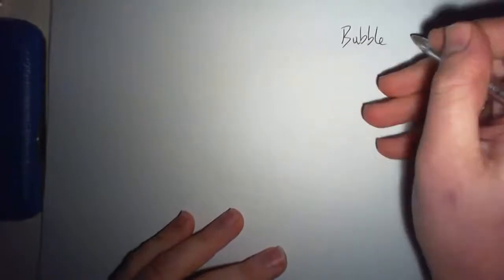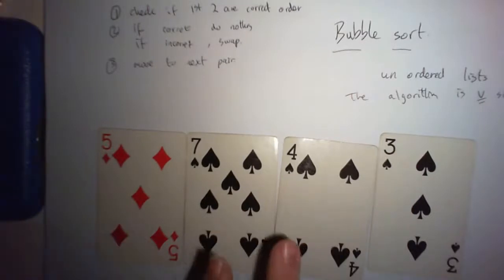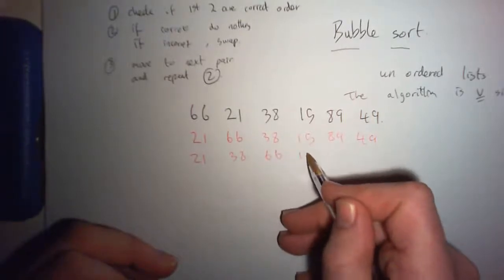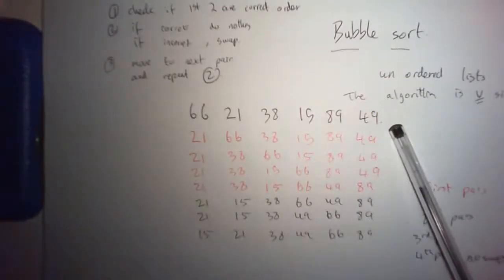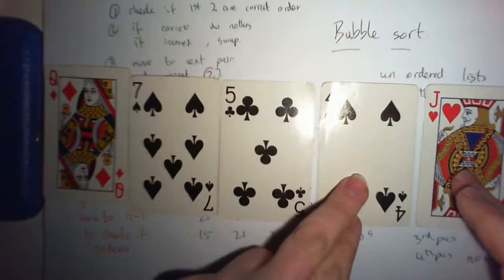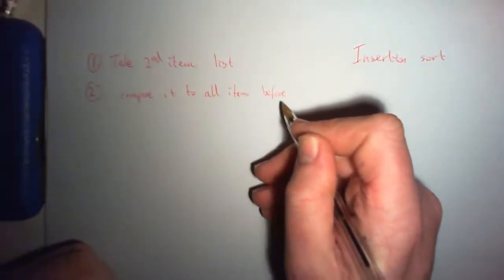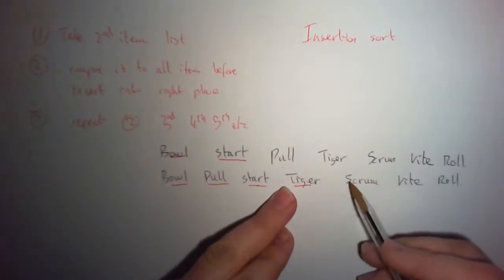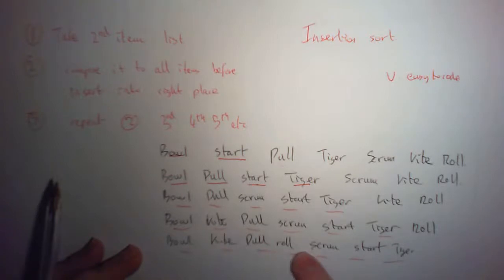Algorithms: Bubble Sort Insertion Sort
Bubble Sort
Insertion Sort